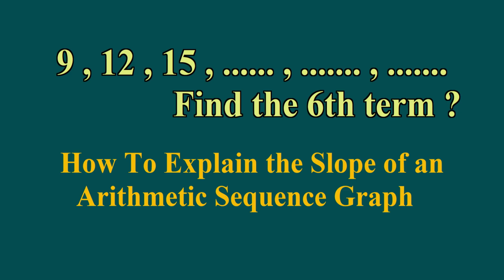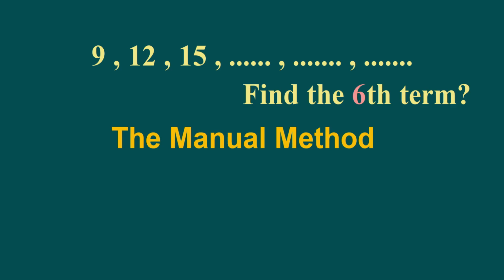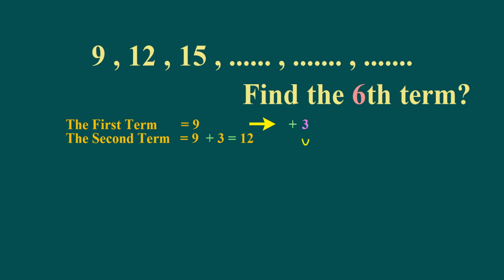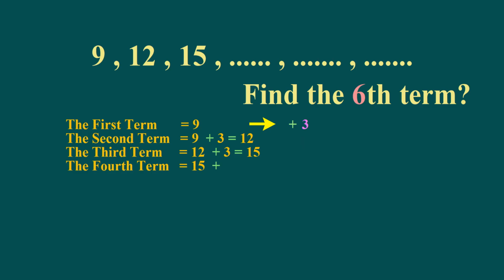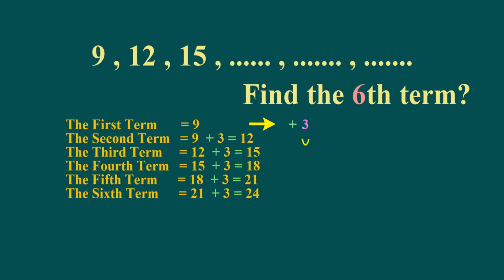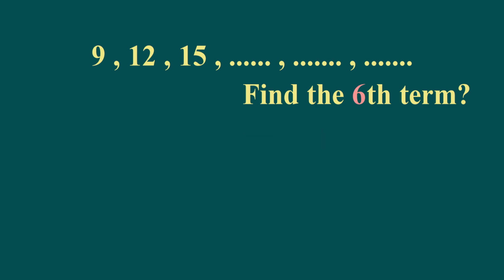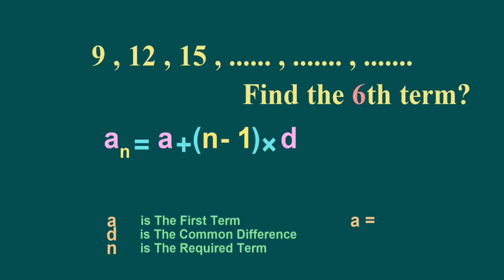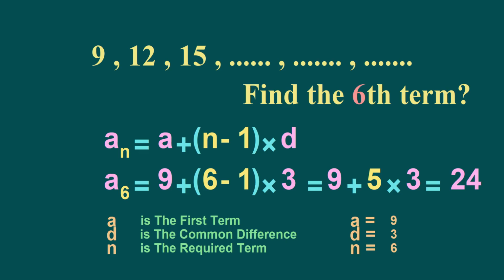How To Explain the Terms of an Arithmetic Sequence